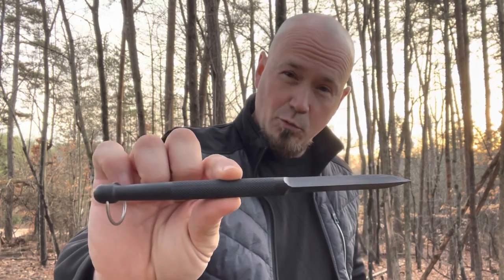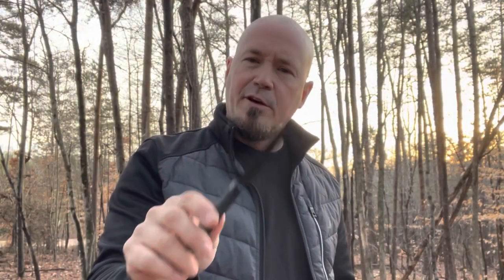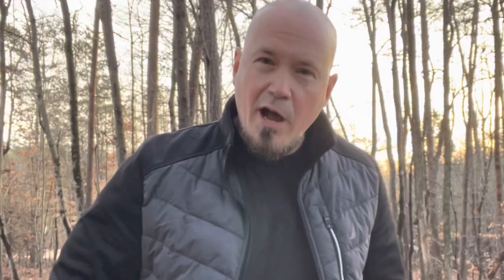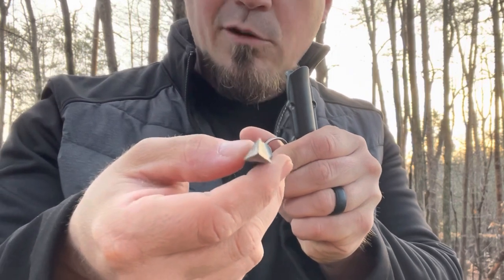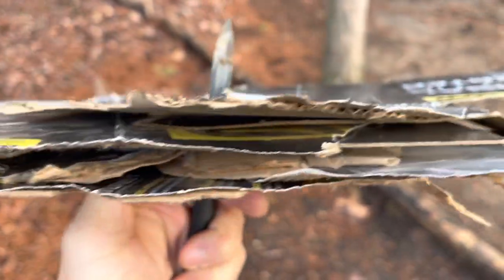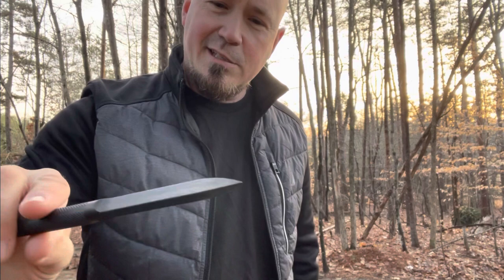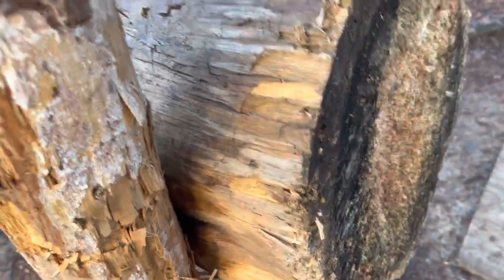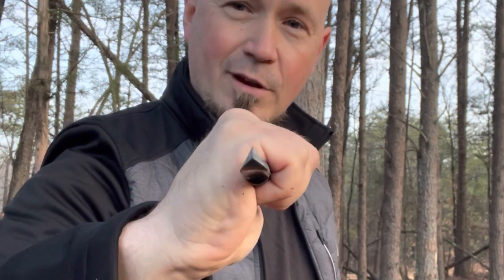The Delta Dart from Cold Steel: Non-metallic, light and very effective!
I believe this to be one of the most effective non-metallic self-defense options out there. It’s very inexpensive and has a sheath available as well.

To purchase a Delta Dart

To purchase the sheath